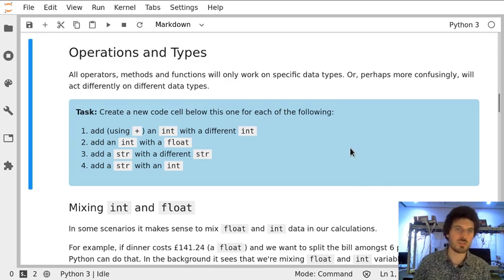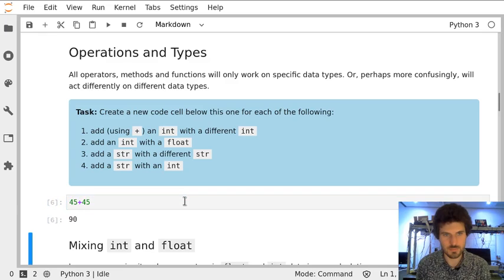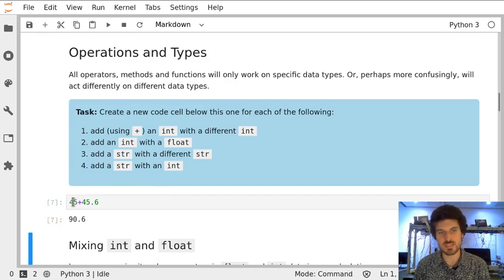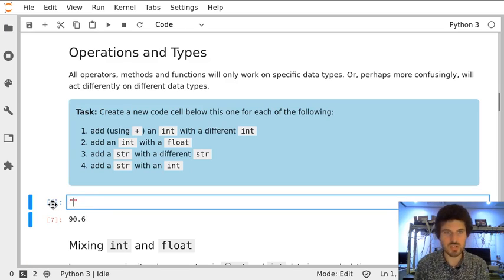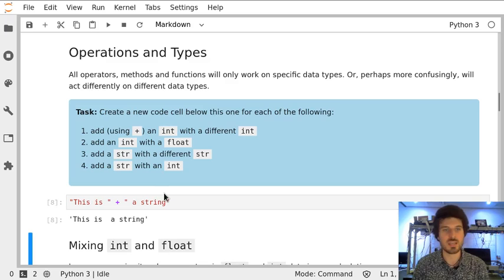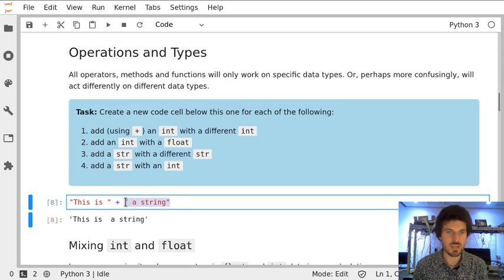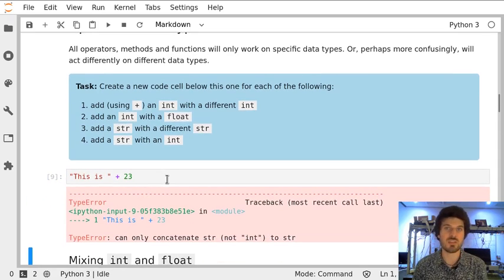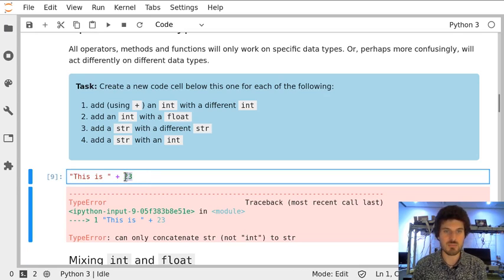Notebook 03 Task 3.3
Task 3.3 from Notebook 03 'Data Types in Python'.